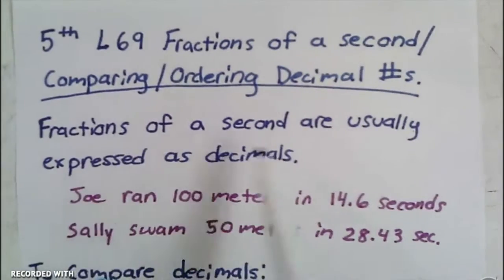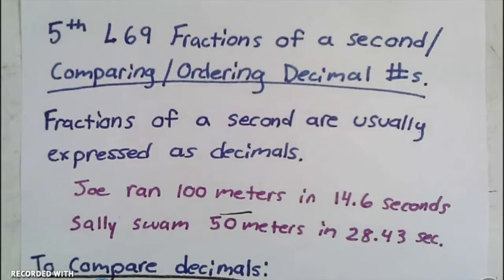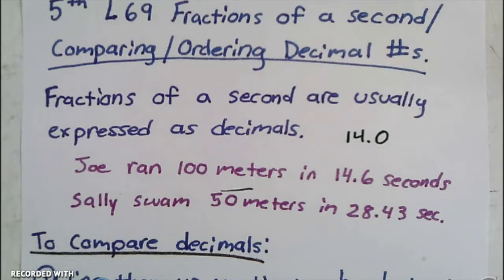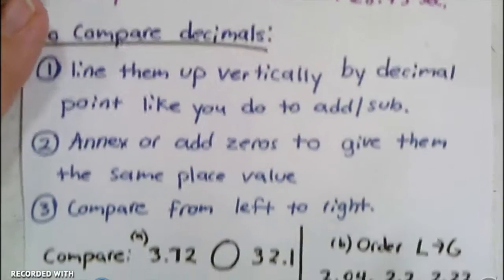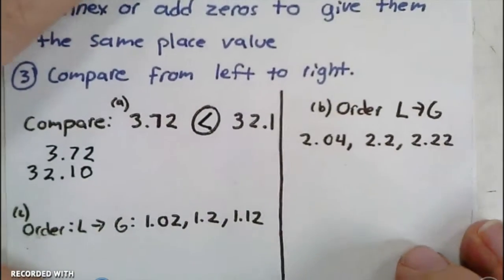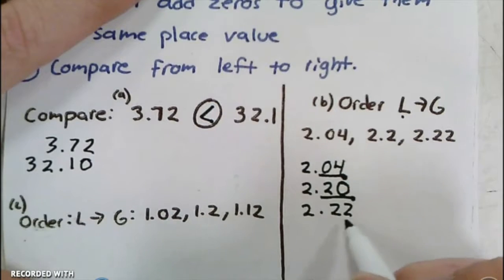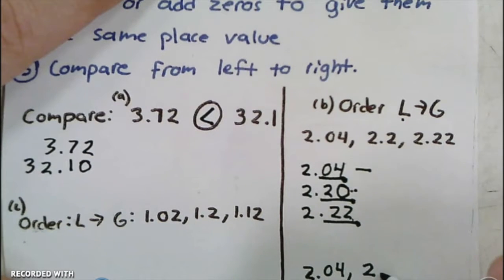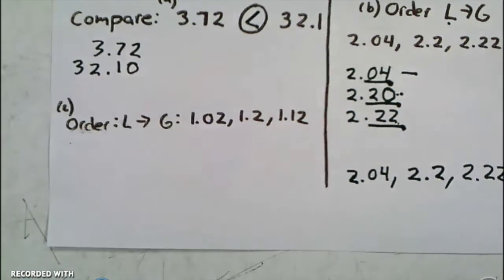5th L69 Fractions of a Second & Comparing & Ordering Decimals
This video is about 5th L69 Fractions of a Second & Comparing & Ordering Decimals